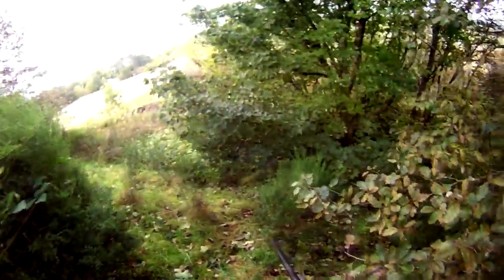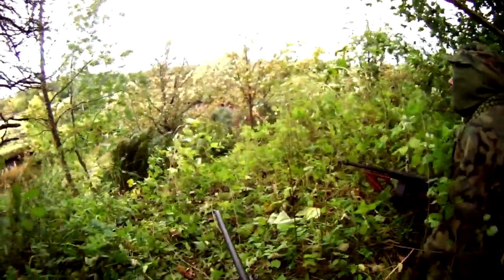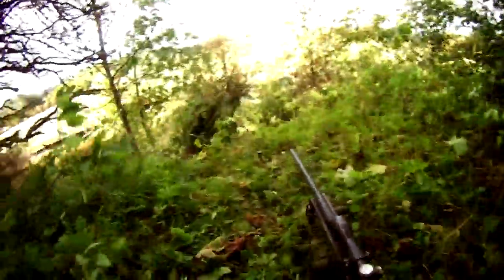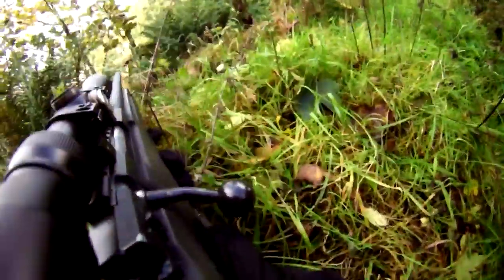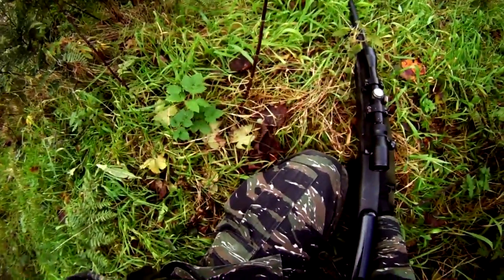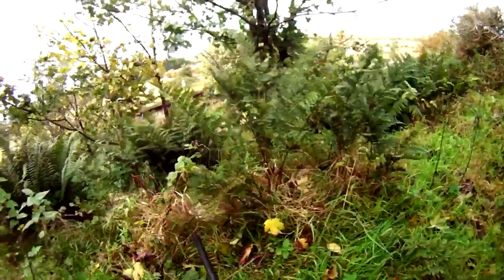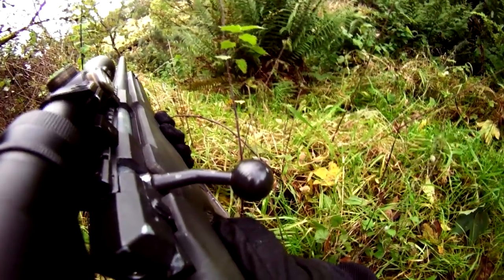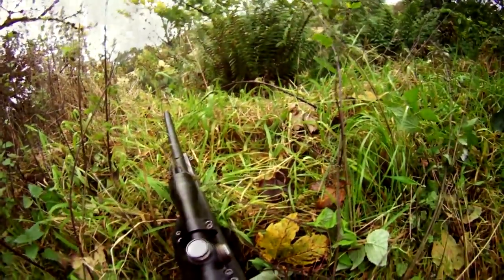Airsoft Sniper Gameplay Commentary - L96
Hairychap, Jimbo, and Clanger are out for revenge following the enemy raiding their base. See them infiltrate the enemy stronghold and lay down some 6mm sniper justice.